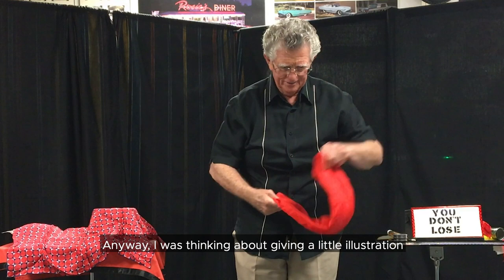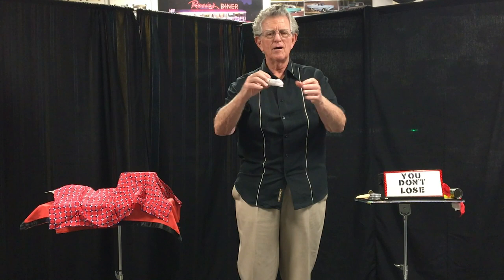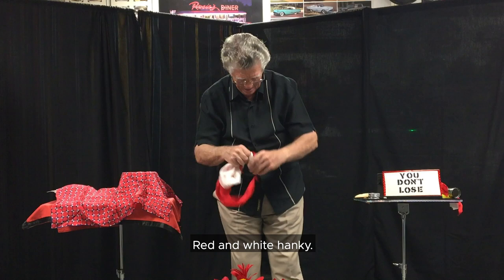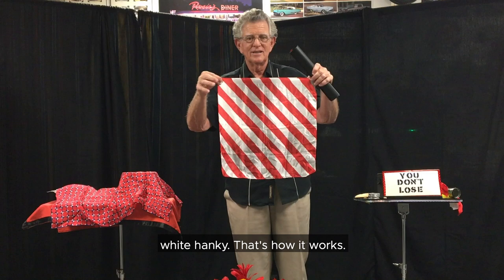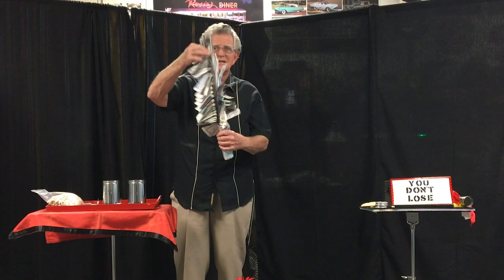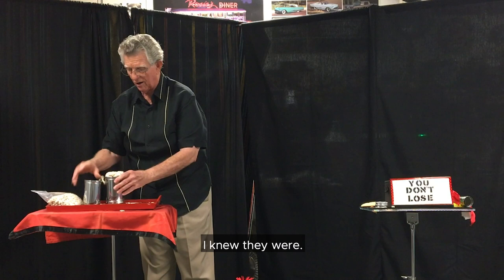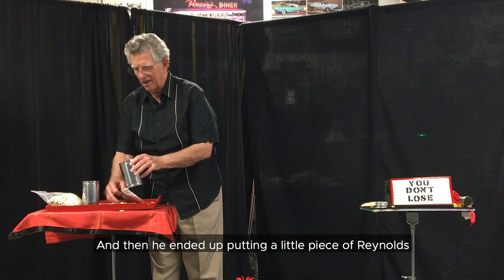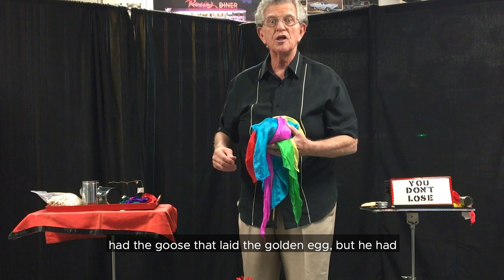Illusions with Bro. Jeff Arnold / Episode 6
It's time for Episode 6! Gather around boys and girls (big ones and little ones) and check out the tricks Bishop Jeff Arnold pulls this week. That guy is great!